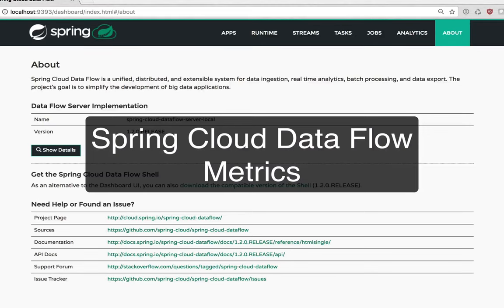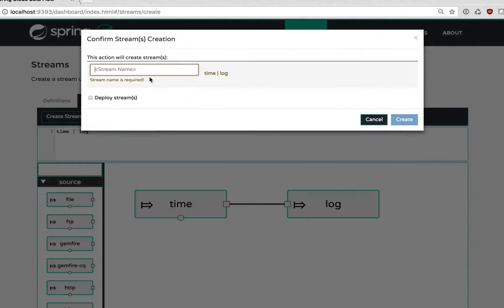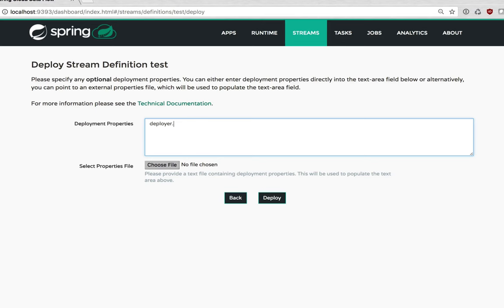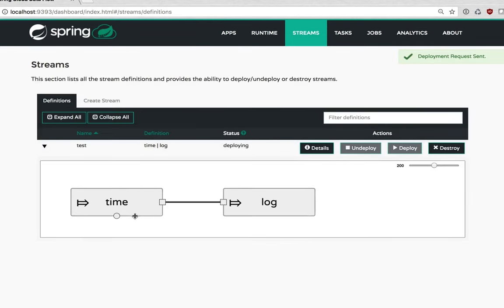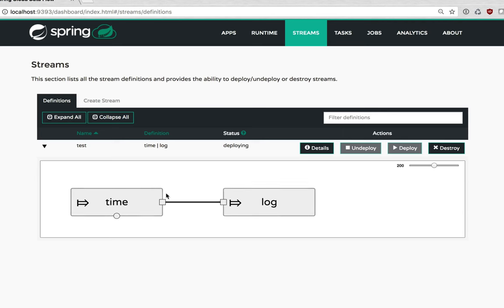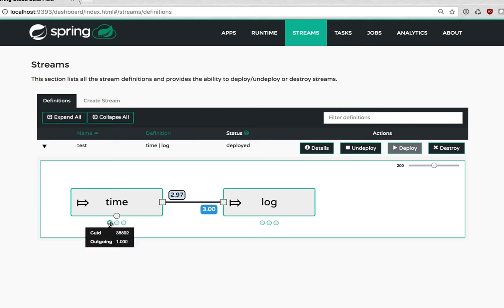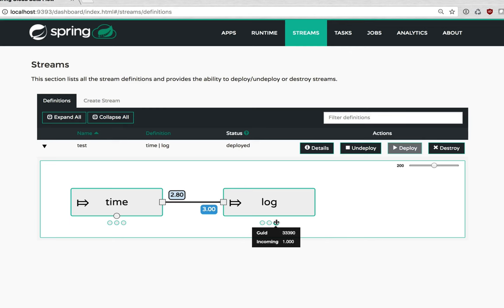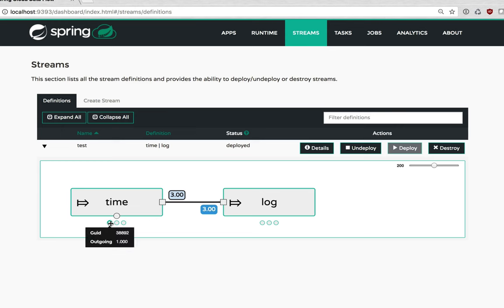3 min demo: Spring Cloud Data Flow Metrics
Andy Clement shows us the SCDF 1.2 dashboard and viewing live metrics data.